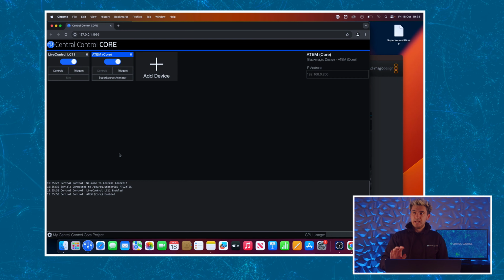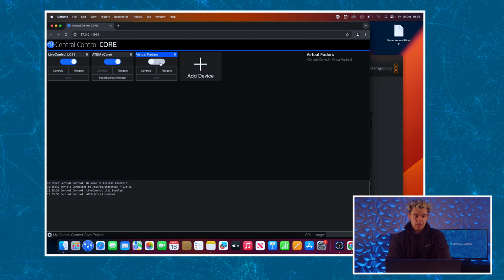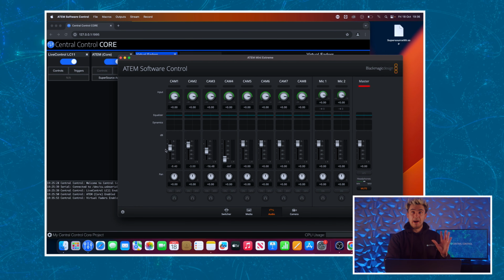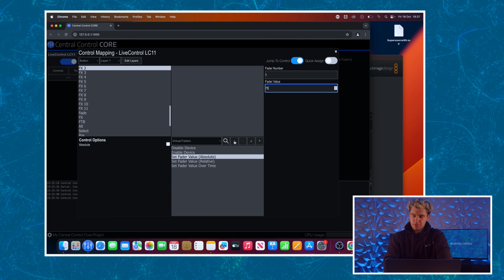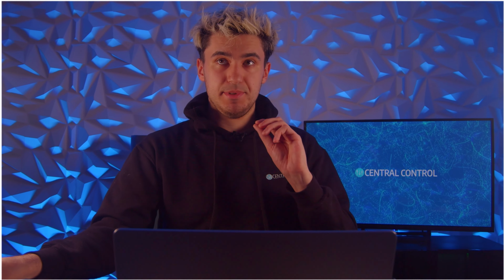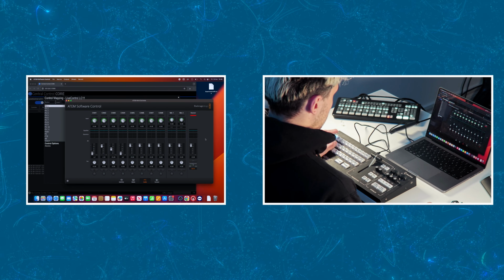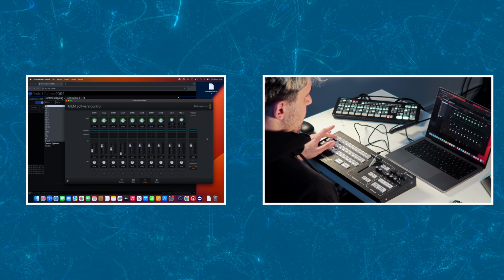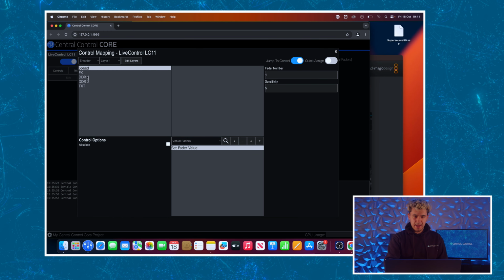Virtual Faders - Control Faders with Buttons and Encoders in Central Control (CORE/Studio)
In this week's tutorial, we look at how we can use buttons and encoders using both buttons and faders!